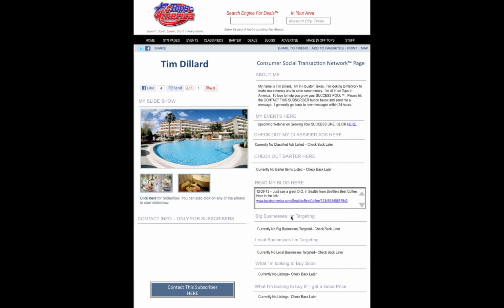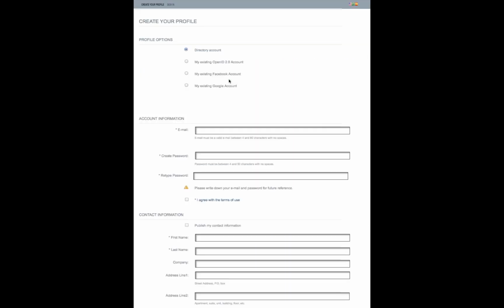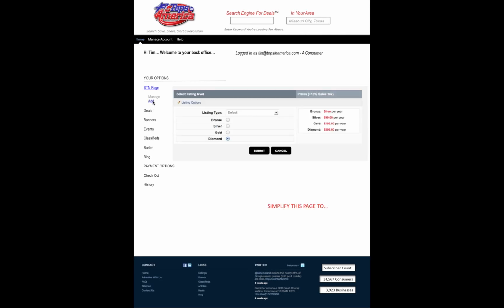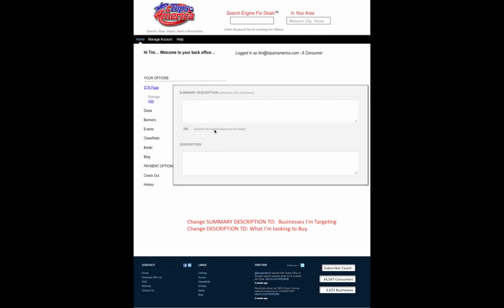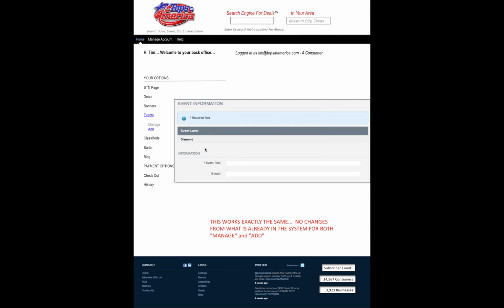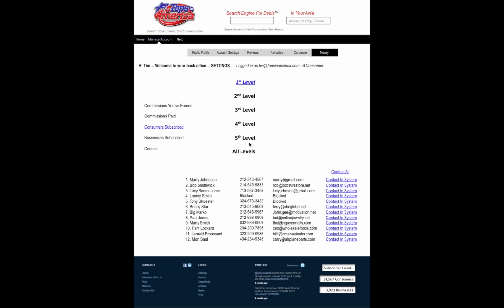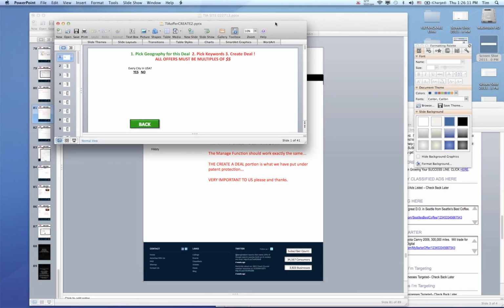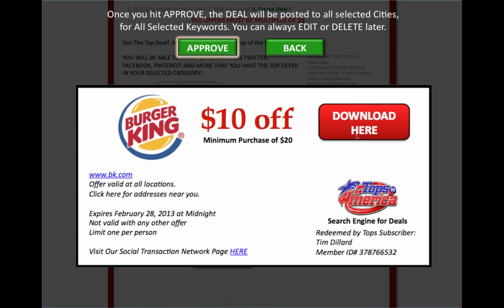Meet Now 2-28-13 1.03 PM